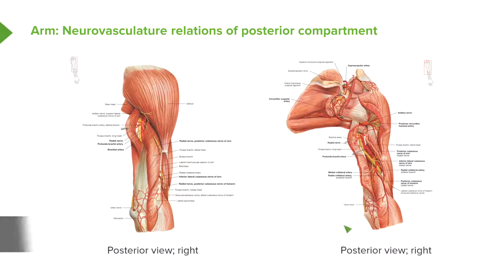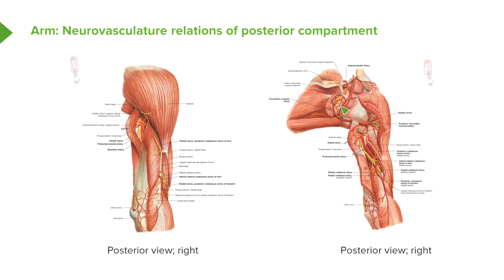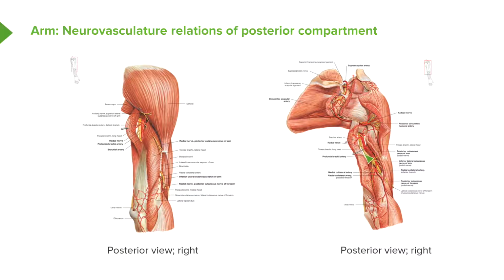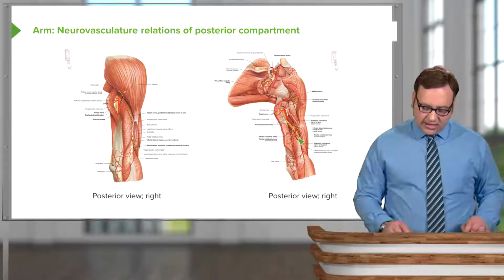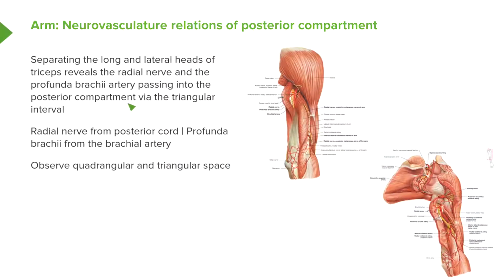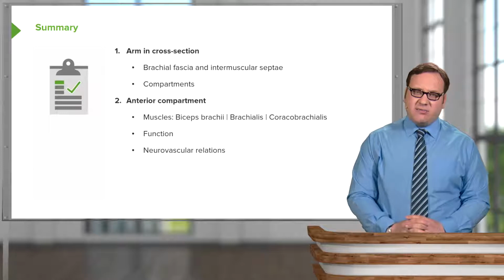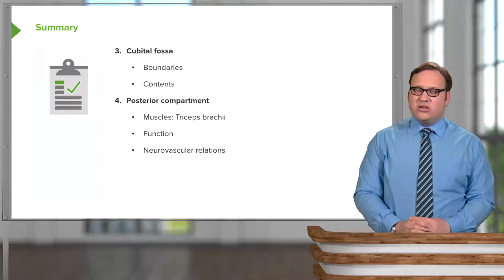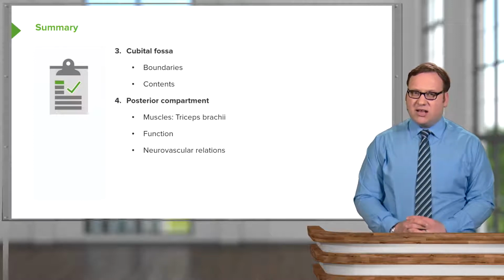Neurovasculature Relations – Anatomy of the Arm